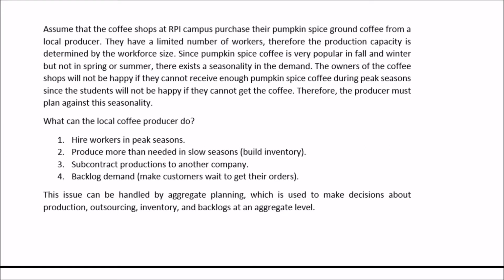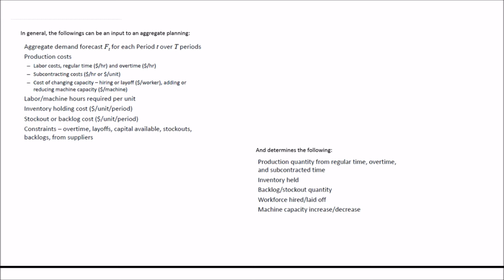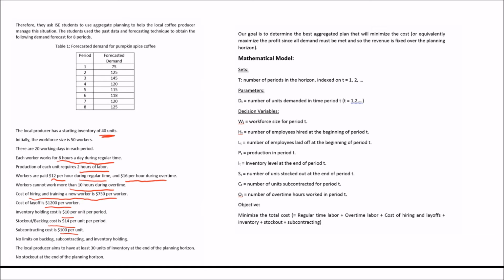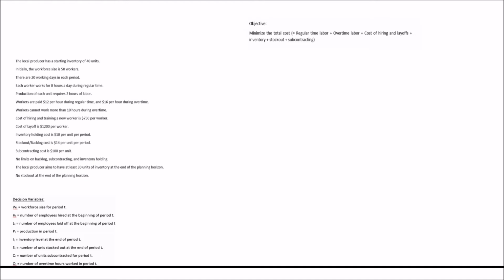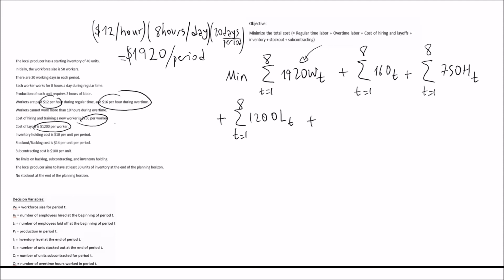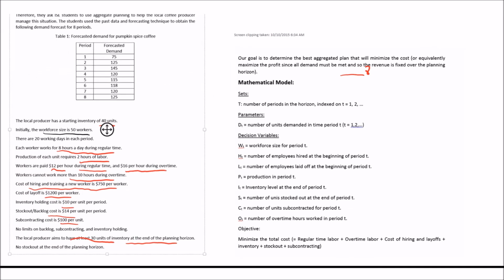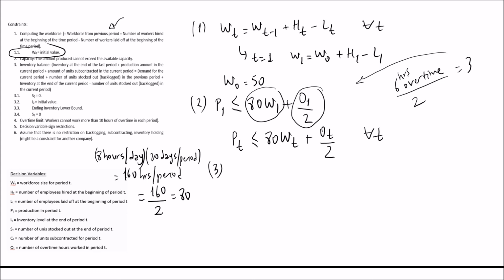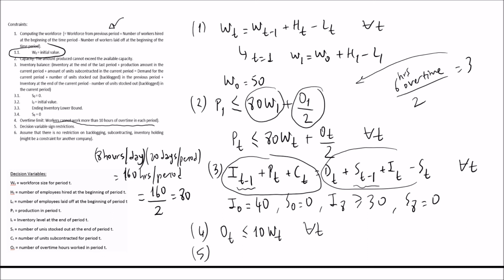Aggregate Planning for a Local Coffee Producer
This video illustrates an application of Aggregate Planning problem. The learning objective is to understand the sets, data, and the decision variables to be used in the formulation, and then formulating the mathematical model given these values.

It is recommended you to read the problem description before you start watching the video.